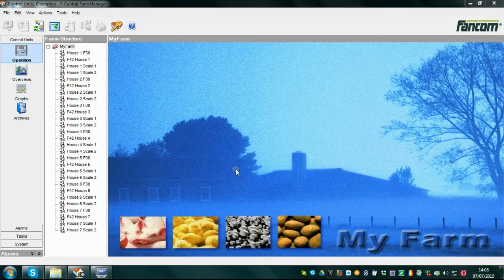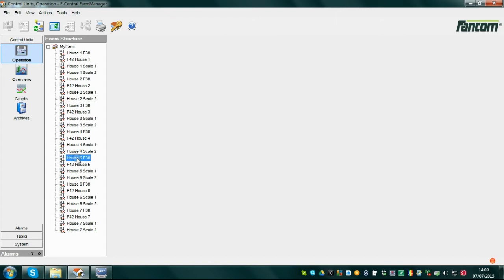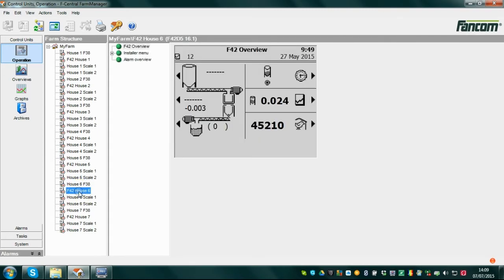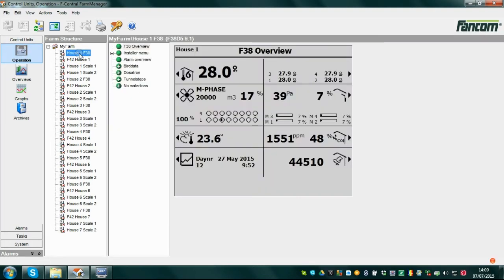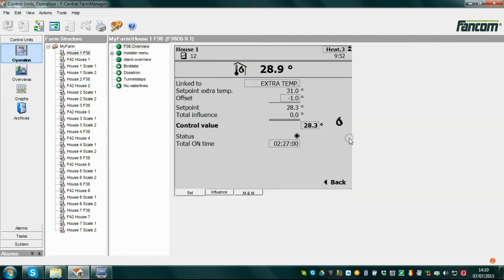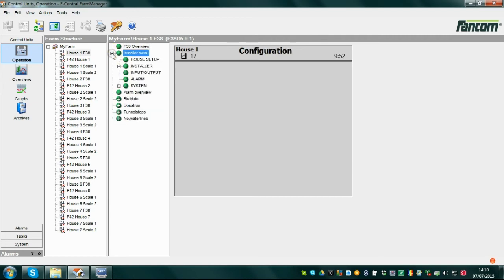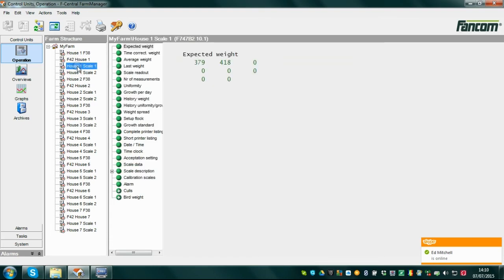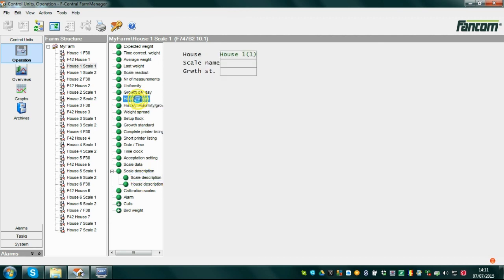FarmManager - Remote control - E01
Learn how to make use of our FarmManager software. How to control your farm remotely and compare data.

Want to know more about our farm management solutions?